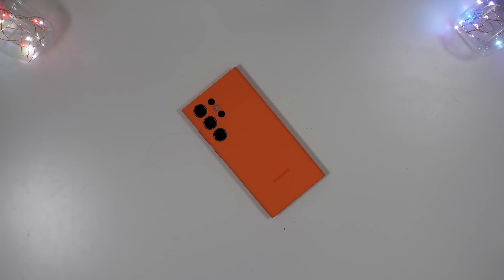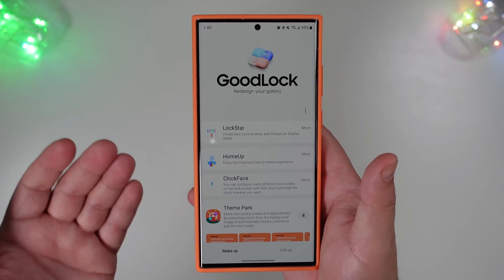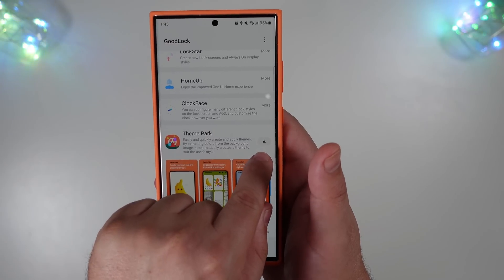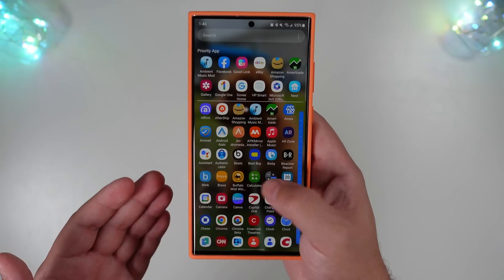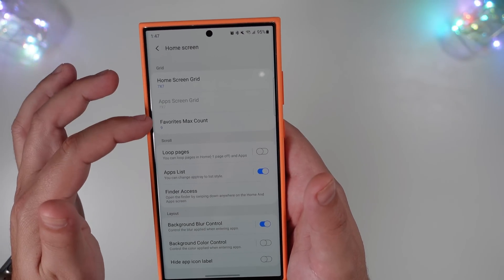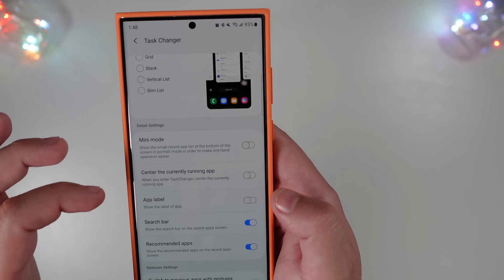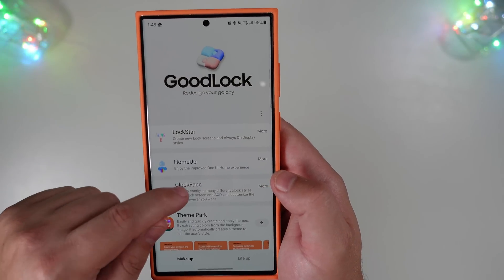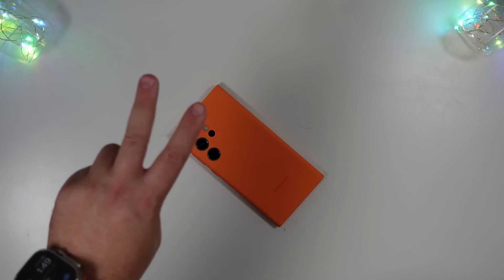Samsung GoodLock 2023 | Just So Good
If you are looking for ways to customize your Samsung device or just picked up a shiny new S23 series phone, I highly recommend checking out Samsung's own, GoodLock!